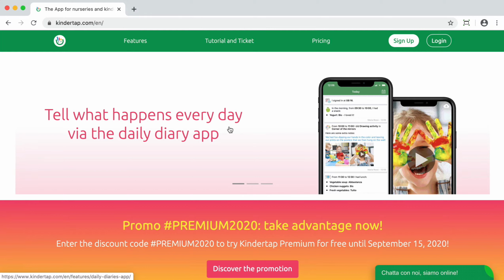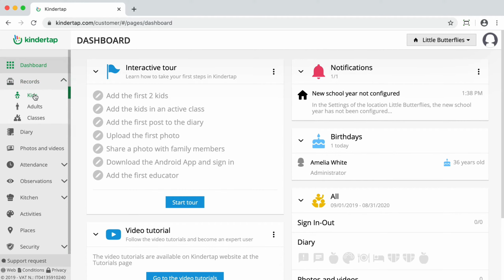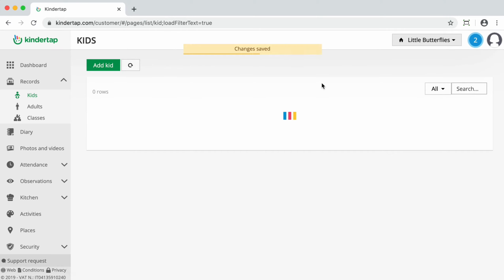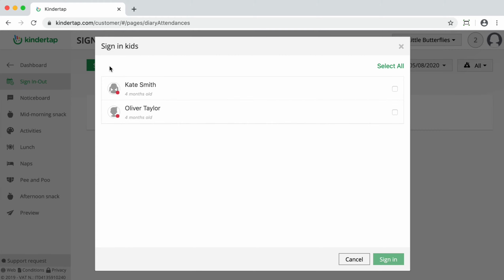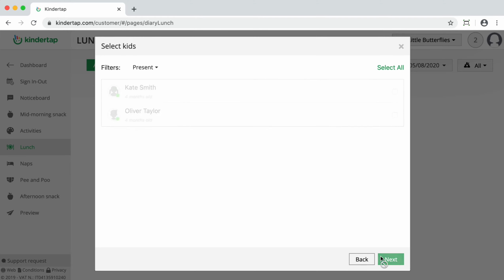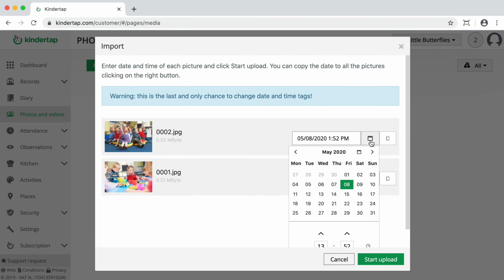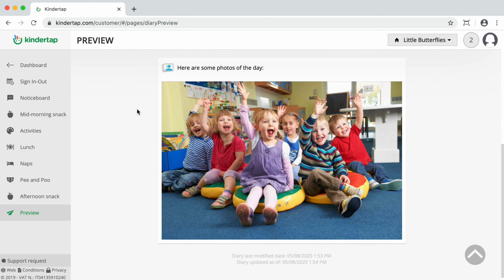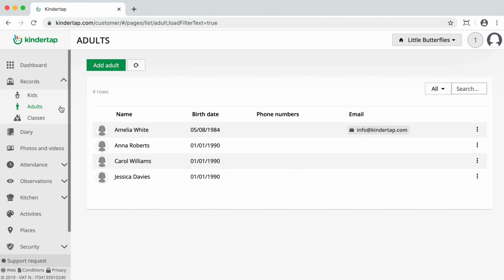Kindertap [Web] - EN - Interactive tour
This video illustrates the key concepts behind Kindertap and explains in a few minutes how to take the first steps to add kids, fill in diaries and share photos.